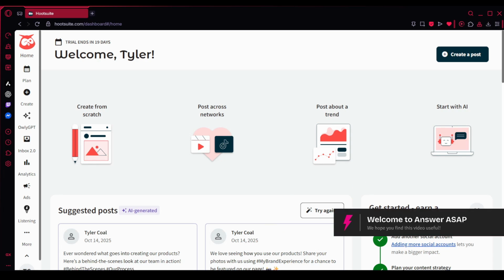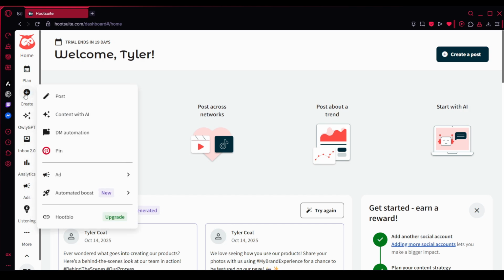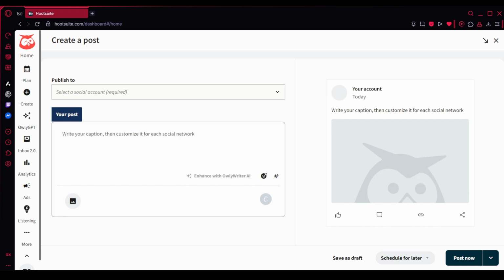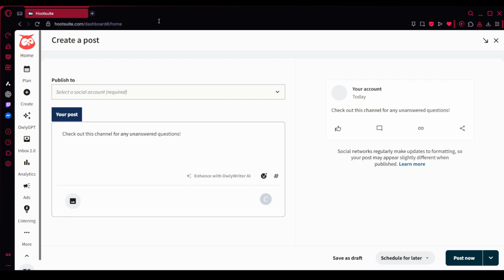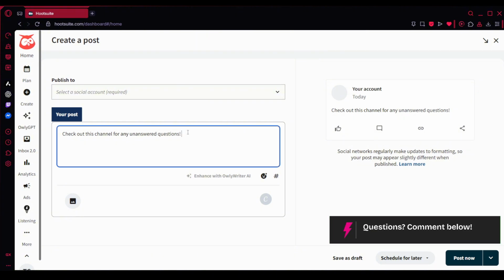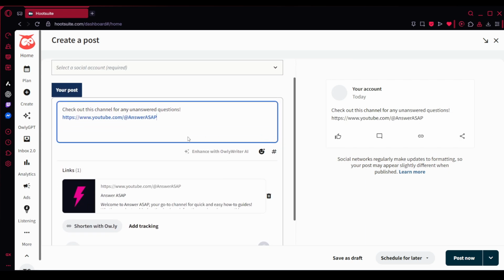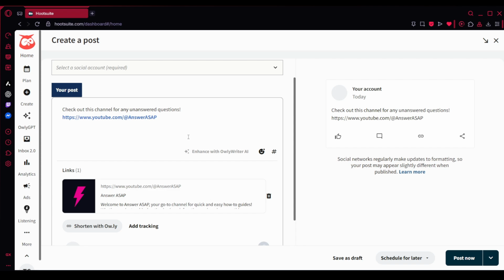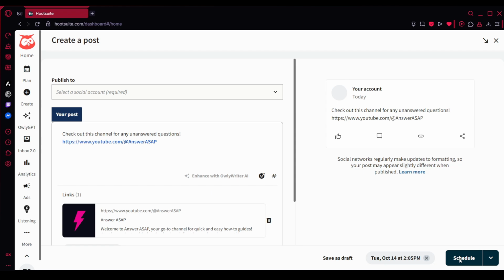How to ADD A LINK in Hootsuite (Step by Step)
This guide shows you how to add a link in Hootsuite to include URLs in your social media posts and track click-through performance. Please consider liking the video and letting us know if you have any comments, ideas or questions, we really appreciate any feedback! We have plenty of other tutorials on our channel so come and see if we can help you with anything else :)